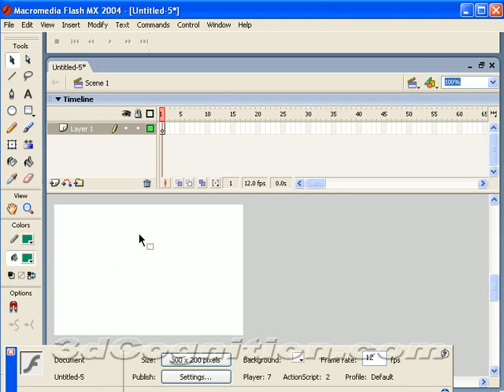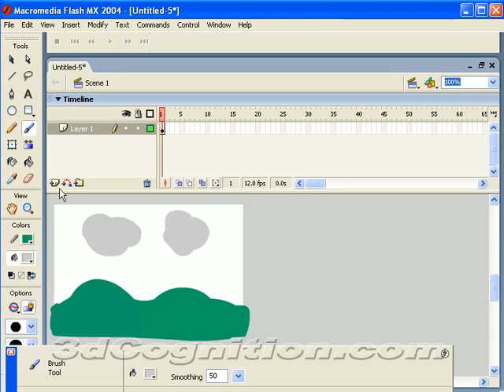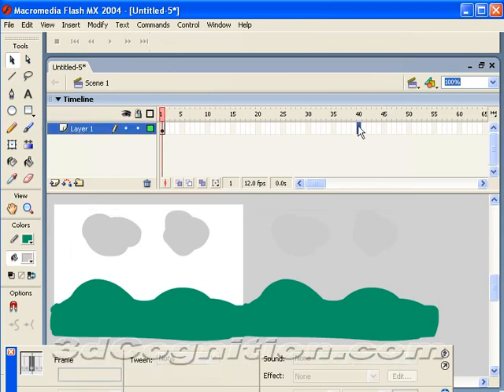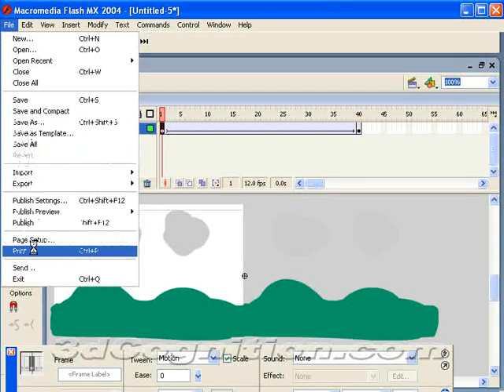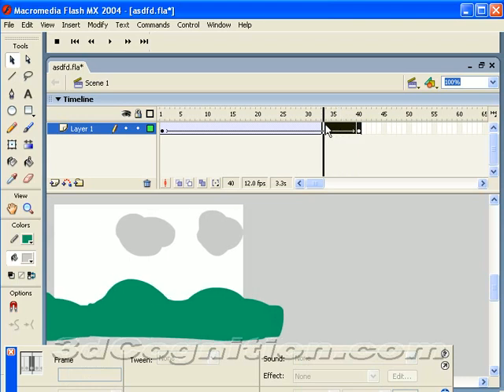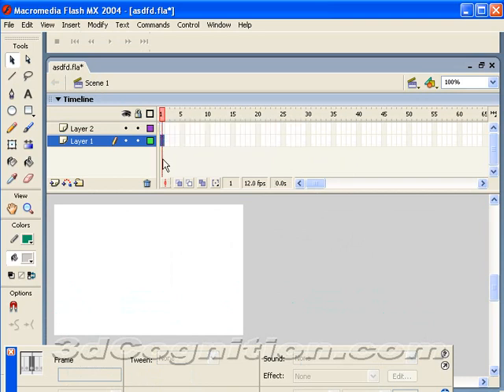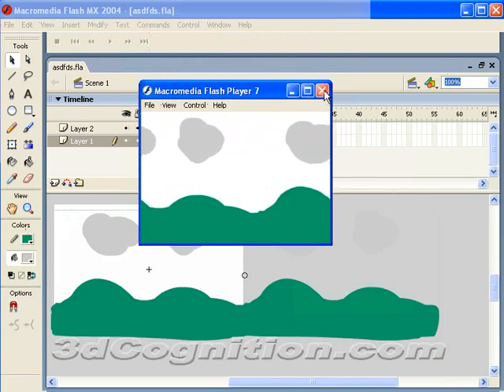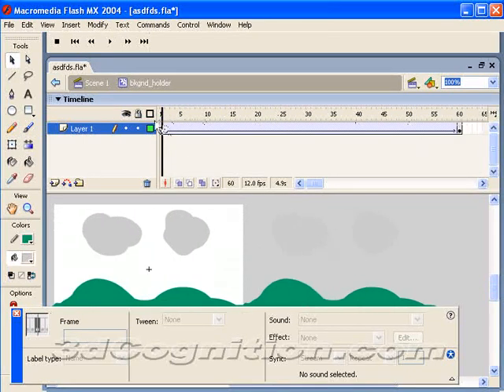Flash Scrolling Background Technique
This Flash Tutorial explains how to create a scrolling background that smoothly loops through your animation or game. Uses a movieclip and a motion-tween. If you are using a more recent version of Flash, use a Classic Motion Tween for this exercise.